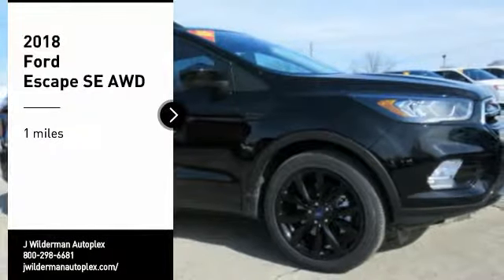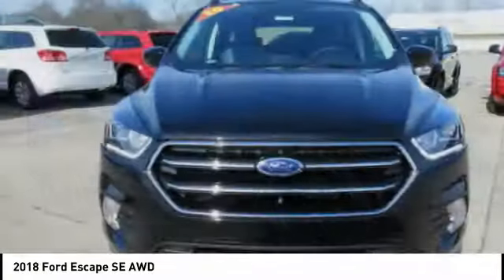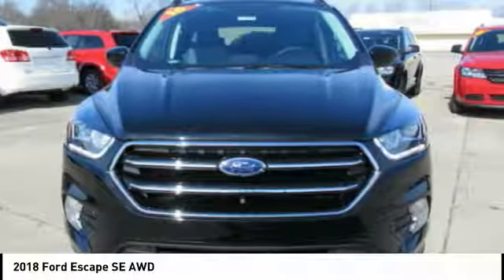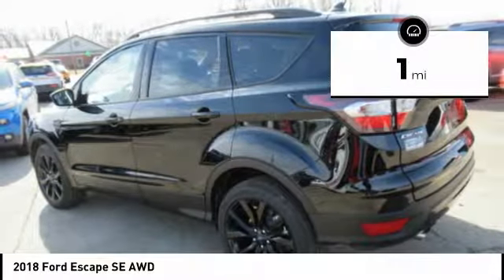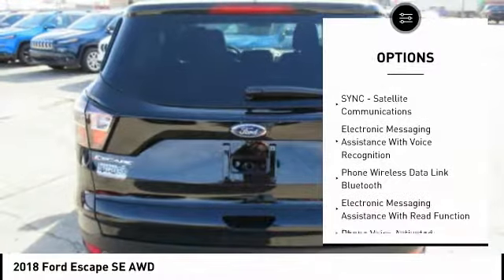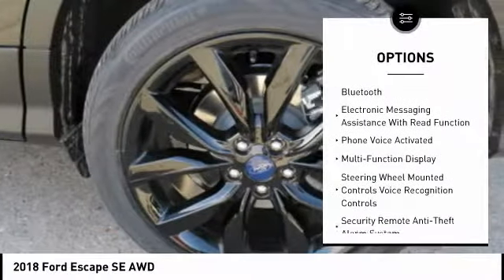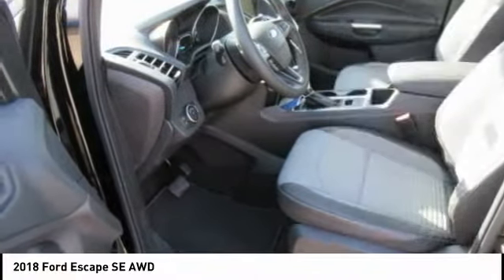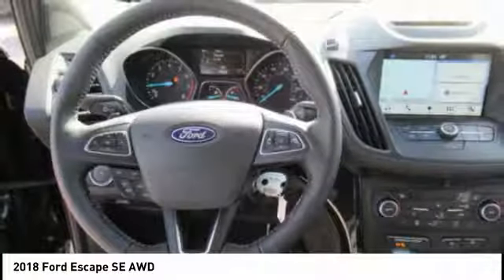2018 Ford Escape Mt Carmel IL 17583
2018 Ford Escape SE AWD

1422 West 9th St.

Looking for the right ? Today could be your lucky day. this 2018 Ford Escape could be yours.